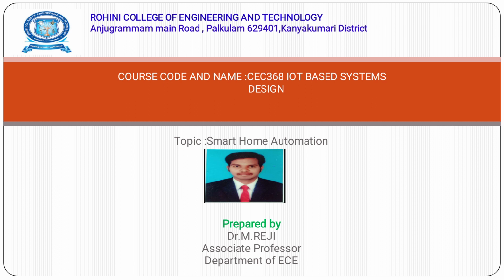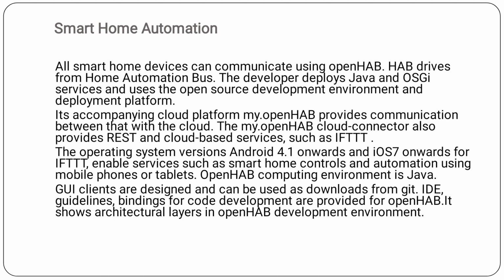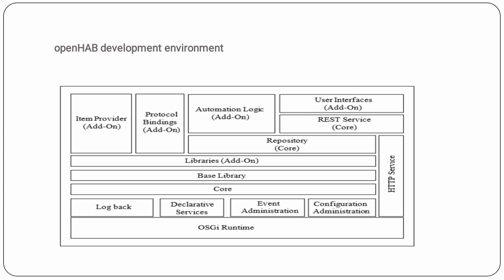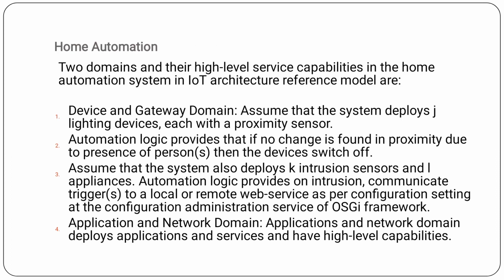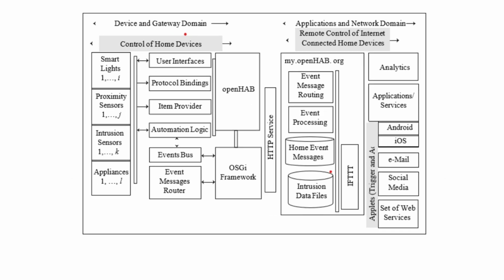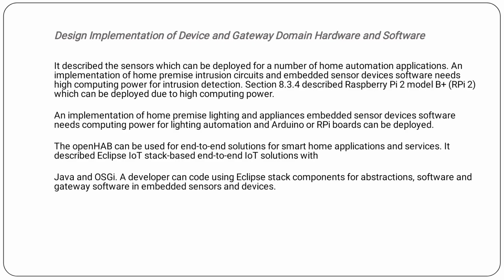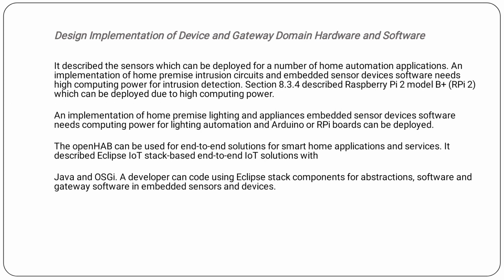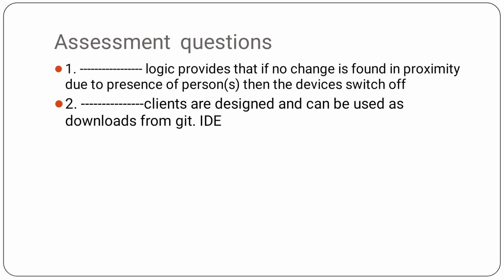Smart Home Automation